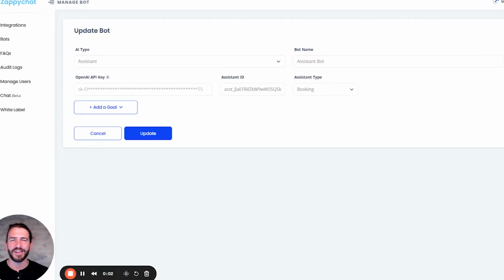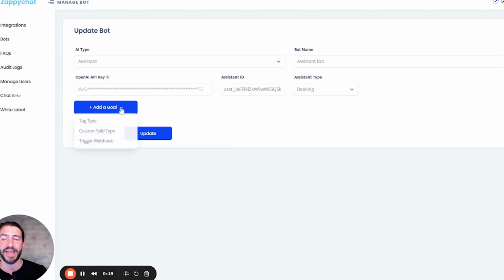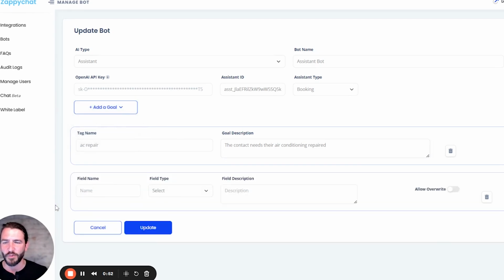Assistant Type Bot | Use AI Goals | ZappyChat's Newest Update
In our latest update, we've added a feature to the Assistant AI.

You can set AI goals to take your Assistant's capabilities to the next level.

What is an Assistant Type Bot?

Cheers to smarter AI assistants and smoother workflows! 🚀✨